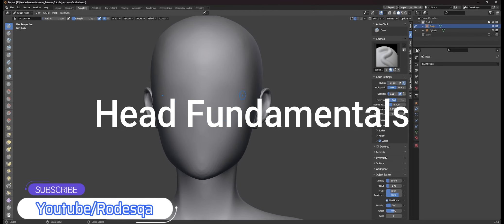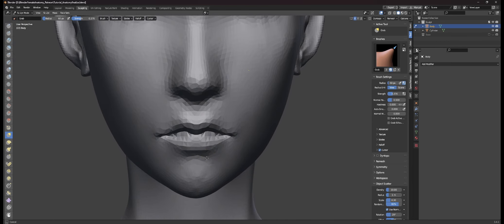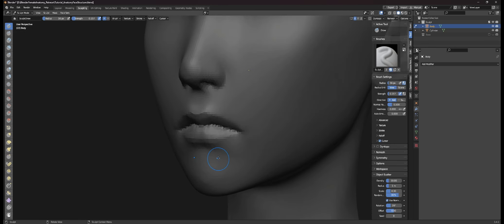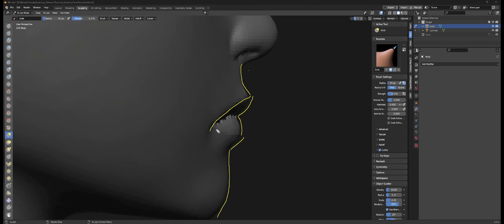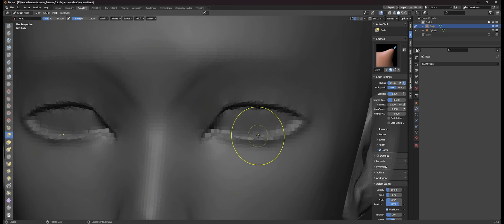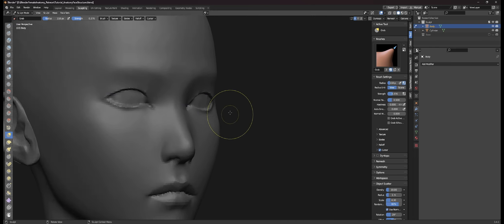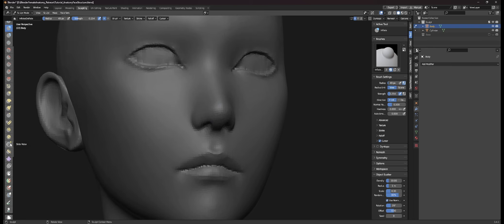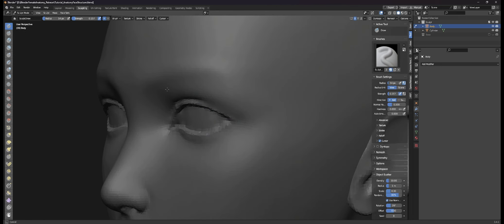Blender Face Sculpting Fundamentals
In this video we go over Sculpting the details of the face and prepping for more refinement.